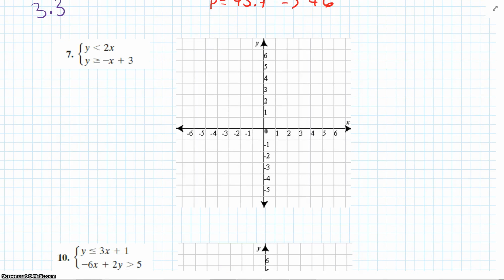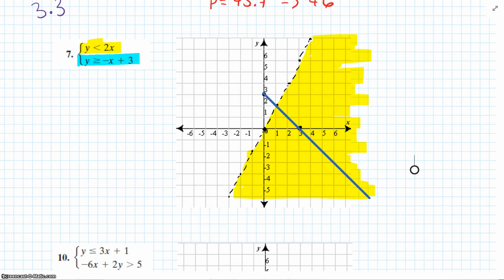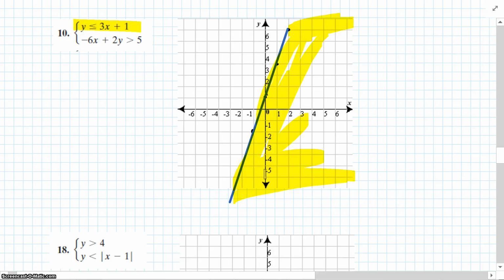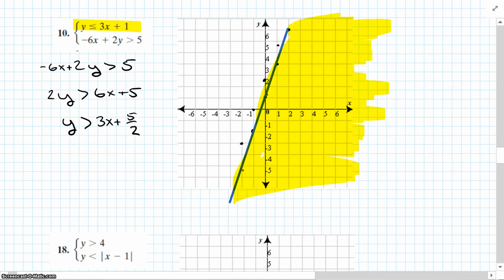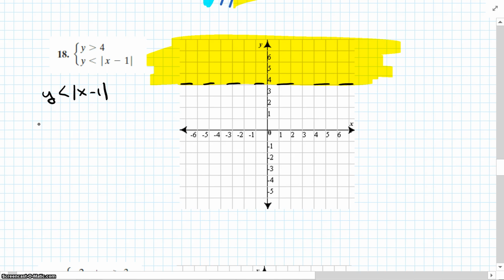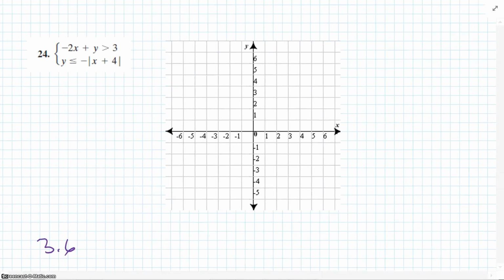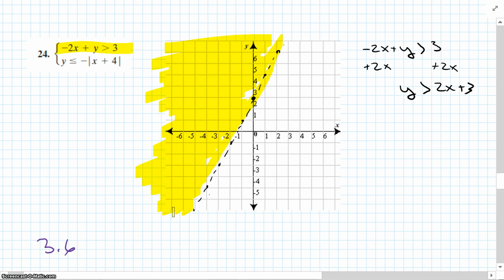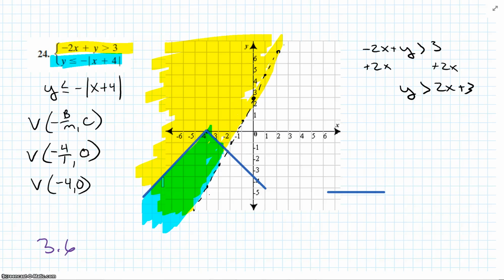Algebra II Chapter 3.3 Review